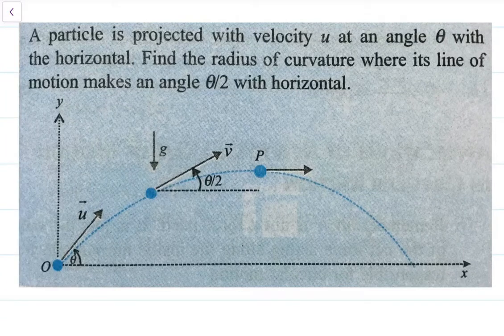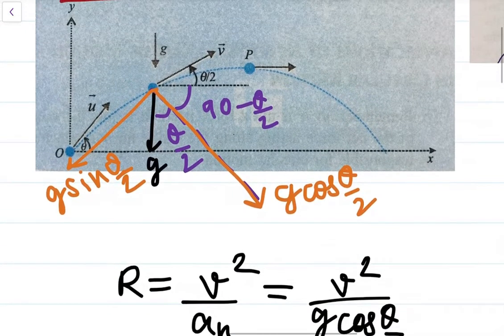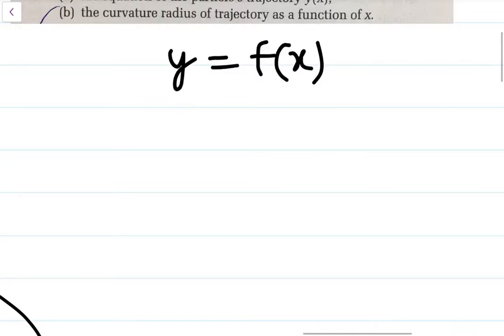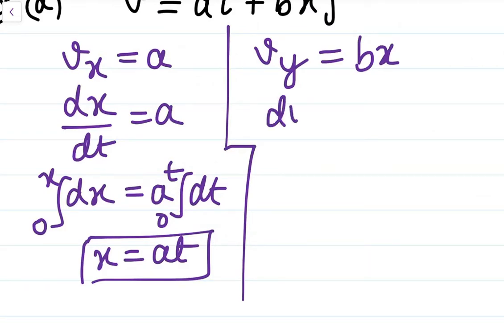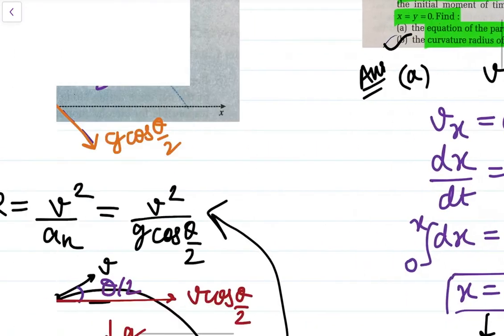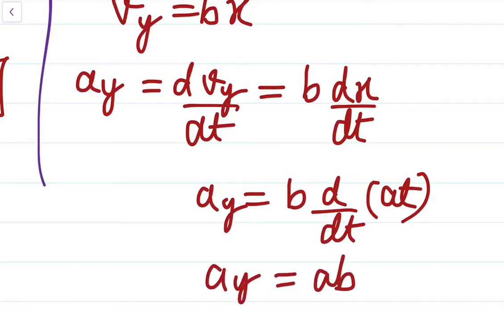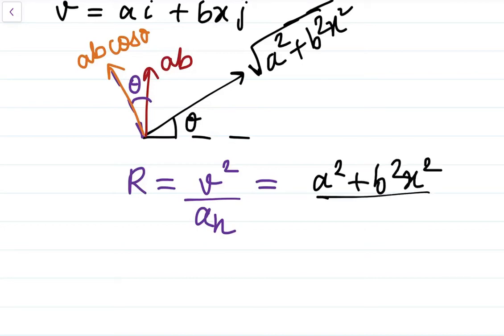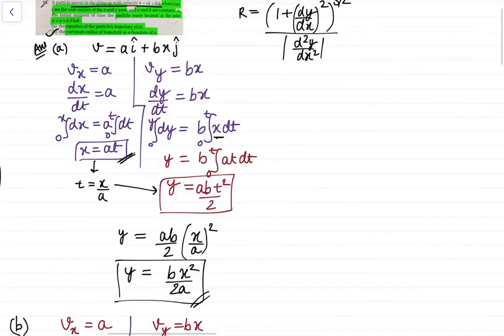CIRCULAR MOTION | EXAMPLES ON RADIUS OF CURVATURE